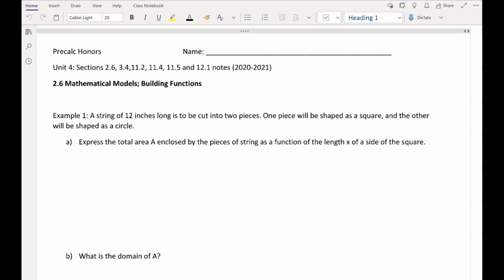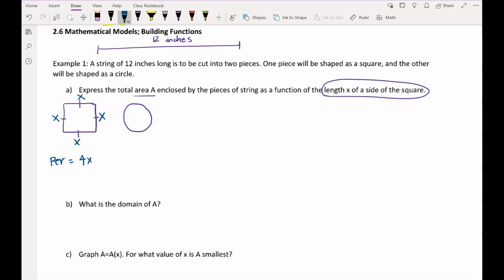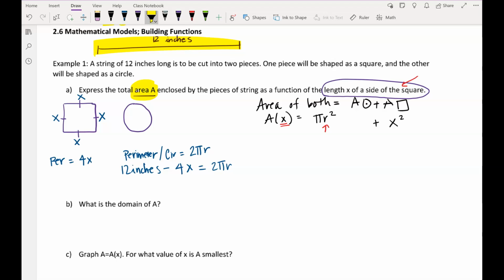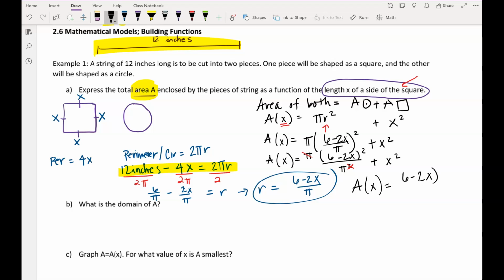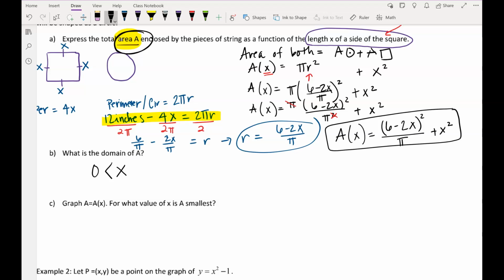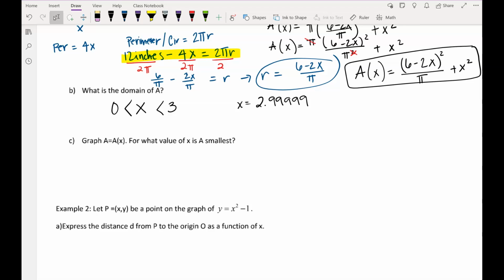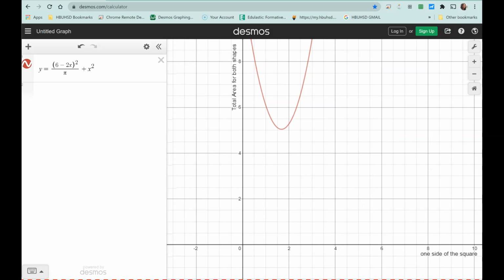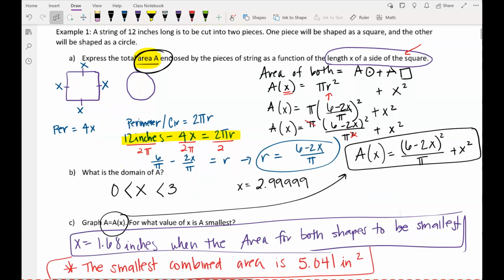2-6 example 1 (precalc H 2020-2021)